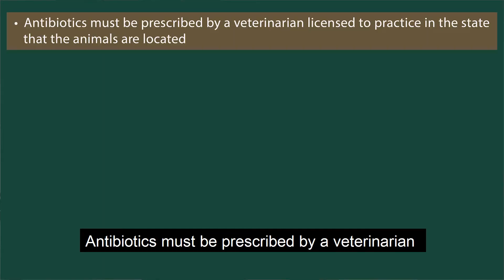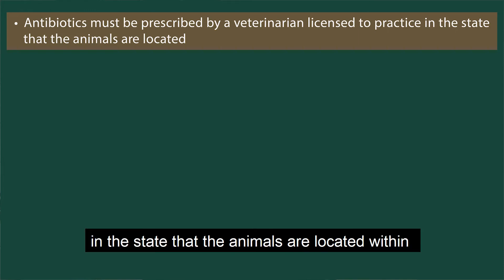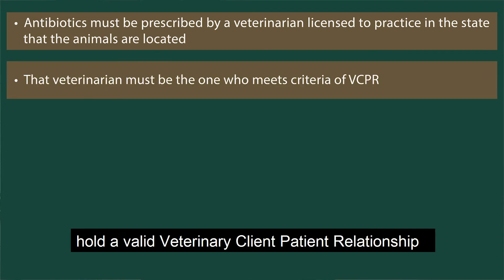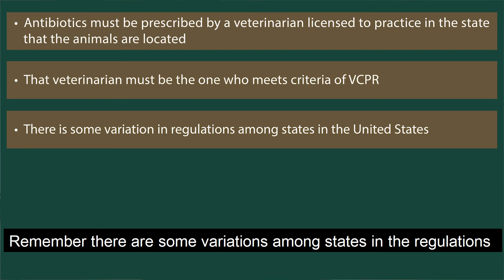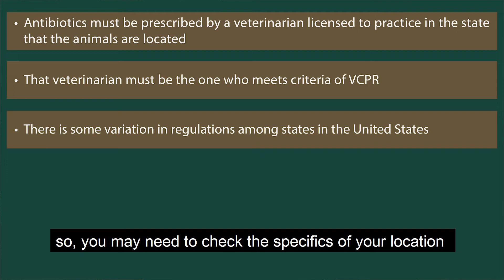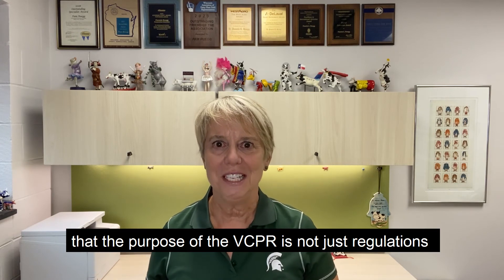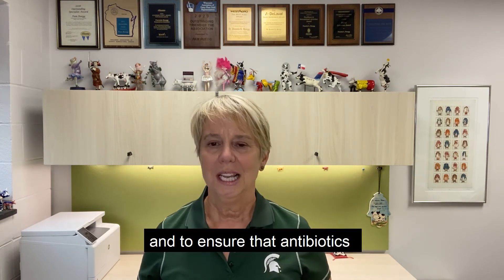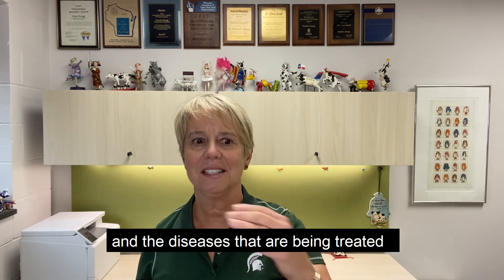5. The Role Of The Veterinarian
This is the fifth part of our video series Antibiotic Stewardship on Dairy Farms. This video series will help people who work on dairy farms learn practical ways to improve Stewardship of Antibiotics.

In part 5, Dr. Ruegg explains the role of the veterinarian in prescribing antibiotics on dairy farms and the five criteria to ensure a valid Veterinary Client Patient Relationship (VCPR).

Promoting healthy animals and evidence based antibiotic usage. Say yes to top milk! Treat responsibly!